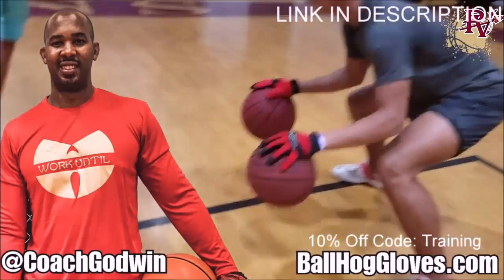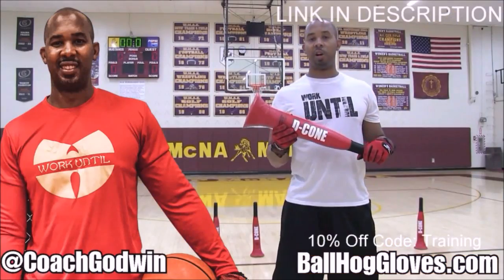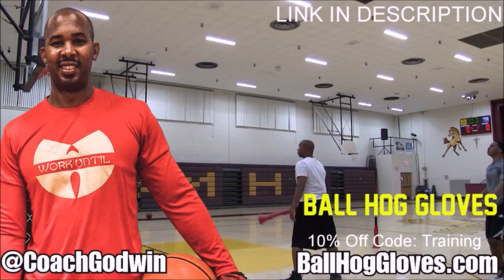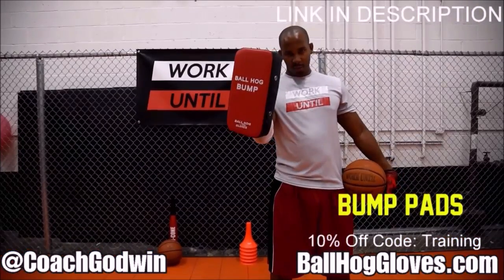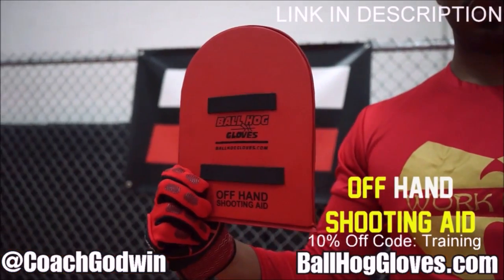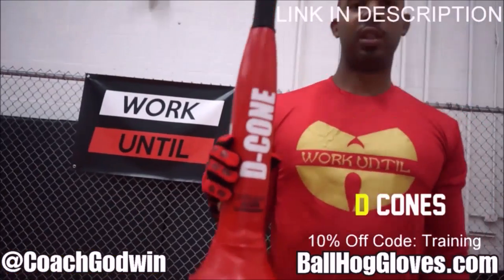Donte DiVincenzo 12 pts 11 asts vs Raptors 22/23 season